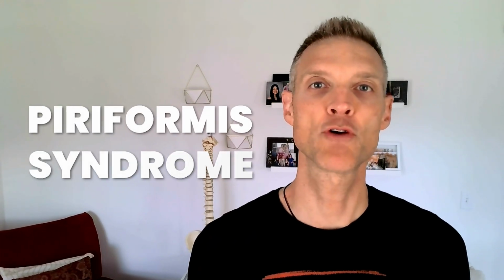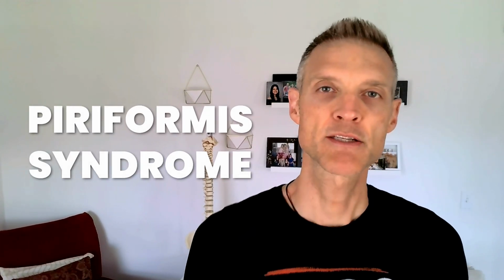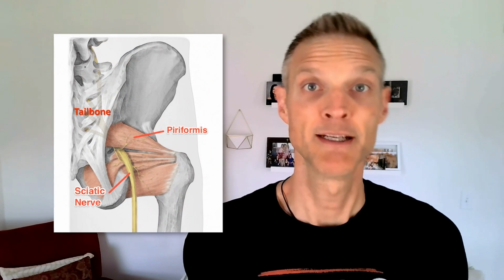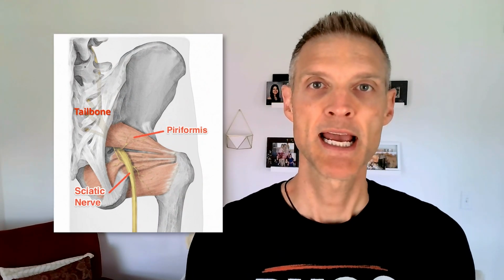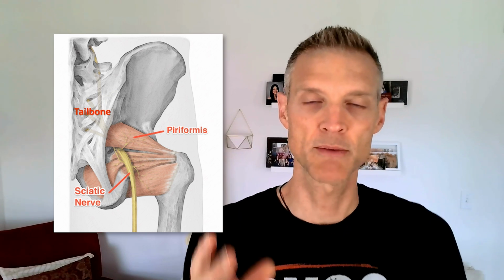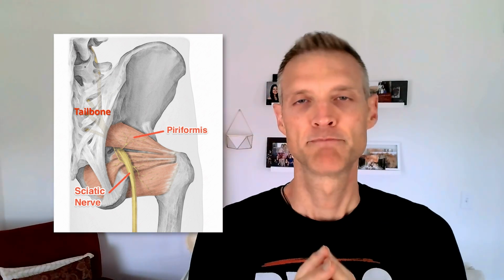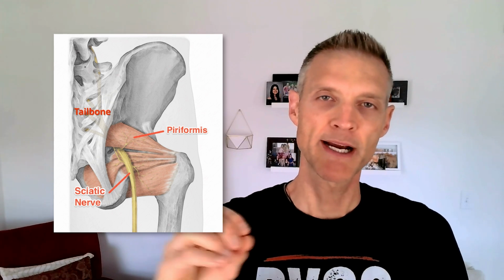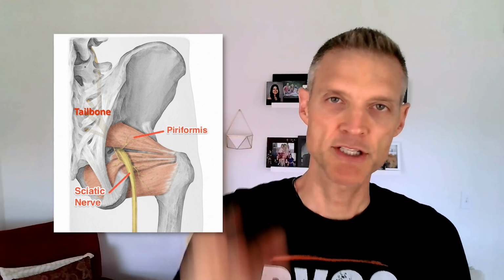The Real Reason You Have Sciatica (And How to Stop It)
Dealing with sciatica? Wondering what’s causing that pain shooting down your leg and what you can do about it? In this episode, I’m breaking down the basics of sciatica, what triggers it, and how you can start feeling better.

Sciatica can be triggered by a few different things, but what’s really causing your pain? It could be a herniated disc, bone spurs, or something else entirely. I’ll break down the key reasons that could be putting pressure on your sciatic nerve, and how it’s all connected to your posture, spine, and even a muscle you probably haven’t thought much about.

Have you heard of piriformis syndrome? Many people confuse it with sciatica, but we’ll explain the difference and how to figure out which one might be causing your pain.

And what can you do about it? We’re not just talking about reaching for pain meds. In this video, you’ll discover practical steps to take that go beyond masking the pain. Want to know how to adjust your posture, incorporate stretches, and use tools like foam rollers or traction therapy to get real relief? I’ll walk you through the most effective strategies that help ease sciatica and prevent it from coming back.

Whether your pain is coming from a muscle issue or something deeper in your spine, I’ll cover how to target the root of the problem. Watch the video to get all the answers, and start feeling like yourself again.

If you're ready to learn more, type “Spine” in the comments to get my Spinal Hygiene Miniclass, filled with tips and exercises you can use at home to start improving your spinal health today.

Remember, always Be Your Own Guarantee for your health and life.

- Dr. Ryan

ABOUT DR. RYAN WOHLFERT

Dr. Ryan Wohlfert is a Certified Mindset Specialist, Certified Chiropractic Sports Physician and Certified Chiropractic BioPhysics® physician, using a specific spinal rehab & postural correction protocol to help patients resolve chronic pain, and prevent disease & organ dysfunction.

With 24+ years of education and clinical experience, Dr. Ryan has helped thousands strengthen & correct their spine, upgrade energy & longevity, eliminate dependence on medication, and make simple healthy, pain-free living possible.

Did you enjoy this video?  I also appreciate it when you share these videos with your friends who are interested in strengthening their spine, break-free from dependence on pharmaceuticals, and be their own guarantee for active living.